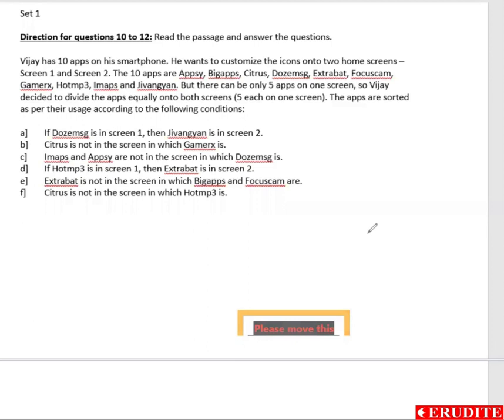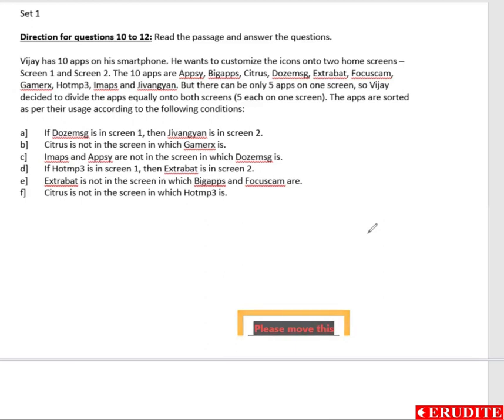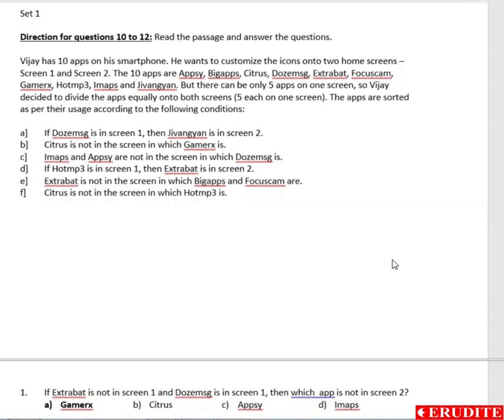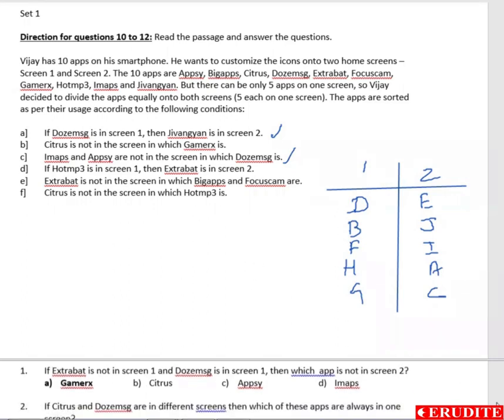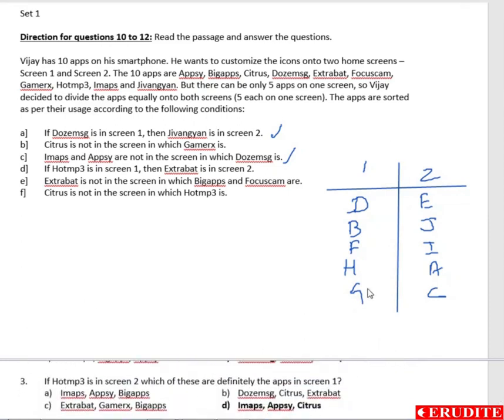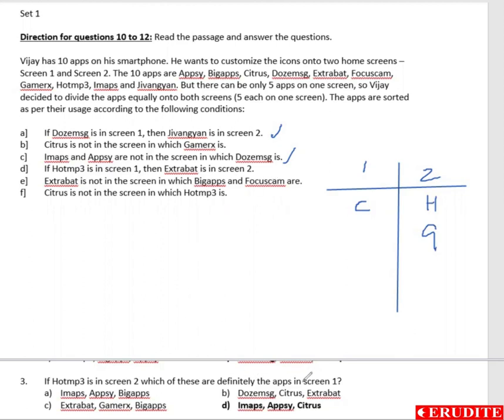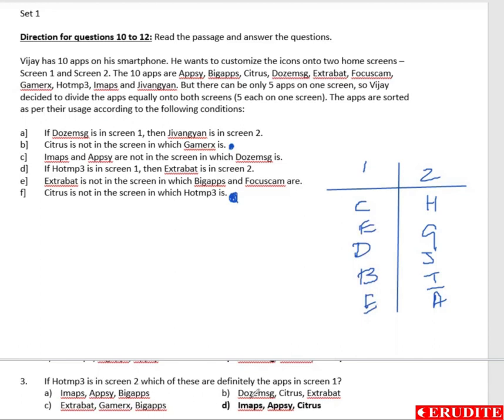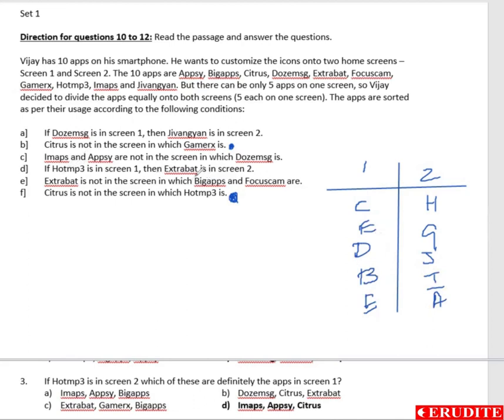Logical Wednesday | Episode 13 | Linear Arrangement | Erudite CAT Coaching